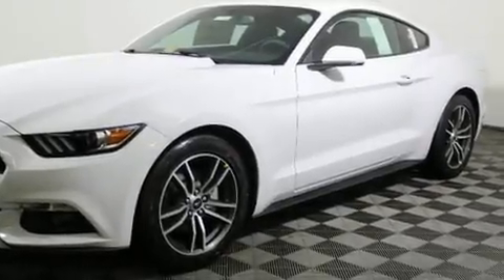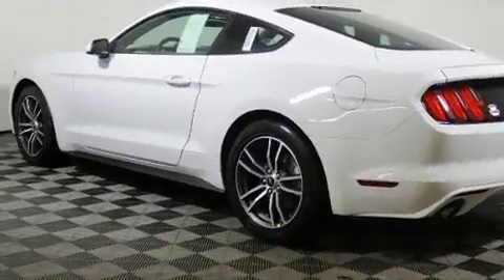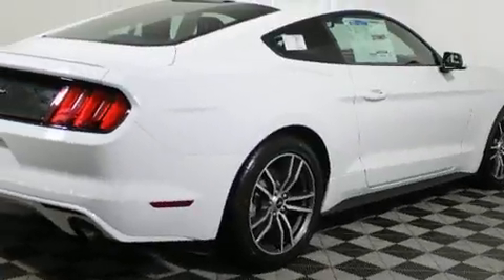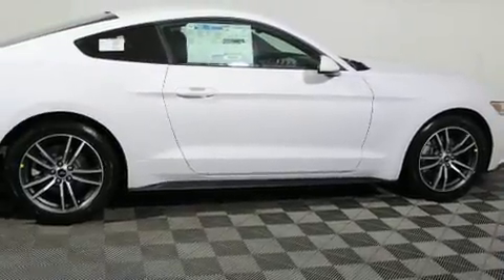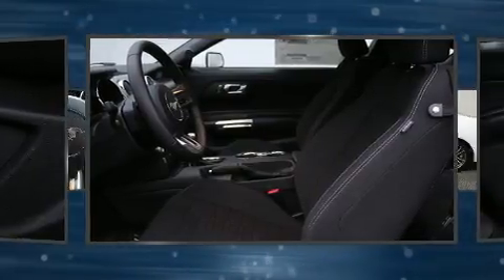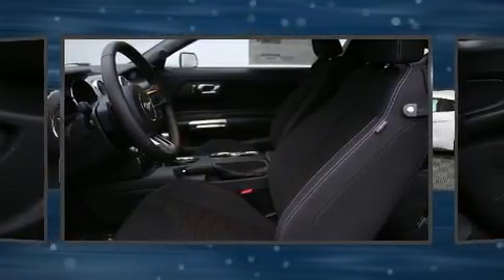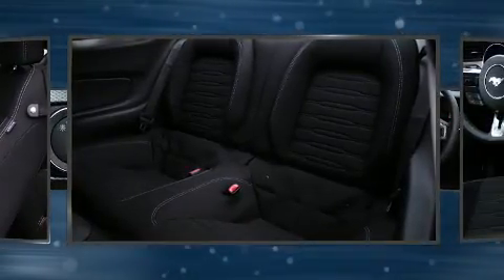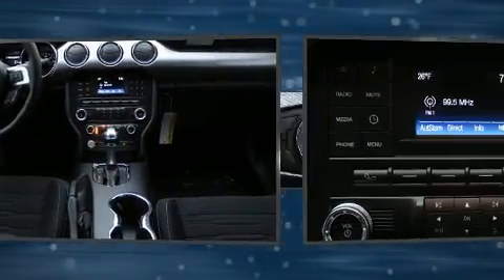2017 Ford Mustang in Falls Church, VA 22044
Experience driving perfection in the 2017 Ford Mustang. This 2 door, 4 passenger coupe leads among competitors in its segment. Ford made sure to keep road-handling and sportiness at the top of it's priority list. It features an automatic transmission, rear-wheel drive, and a 2.3 liter 4 cylinder engine. A turbocharger further enhances performance, while also preserving fuel economy. A wealth of standard features means that you no longer have to sacrifice. Like power windows, mirrors, and seats, a tachometer, speed sensitive wipers, an automatic dimming rear-view mirror, an outside temperature display, front bucket seats, an overhead console, and a split folding rear seat. With high intensity discharge headlights illuminating your path, you'll always appreciate maximum visibility. Safety equipment has been integrated throughout, including: dual front impact airbags with occupant sensing airbag, head curtain airbags, traction control, brake assist, a security system, an emergency communication system, and 4 wheel disc brakes with ABS. With electronic stability control supplementing mechanical systems, you'll maintain precise command of the roadway. Our sales staff will help you find the vehicle that you've been searching for. We'd be happy to answer any questions that you may have. Please don't hesitate to give us a call.